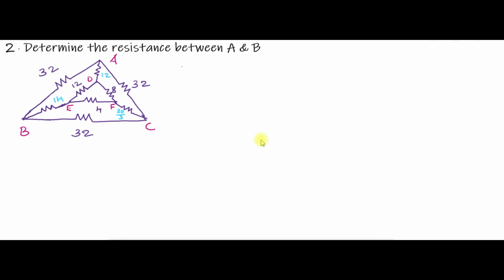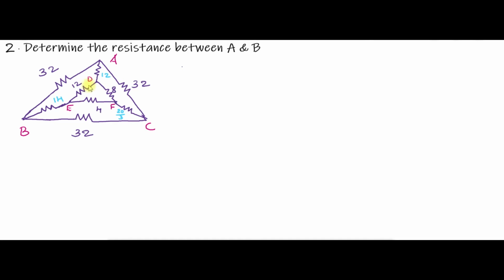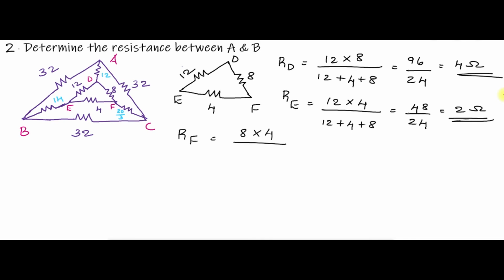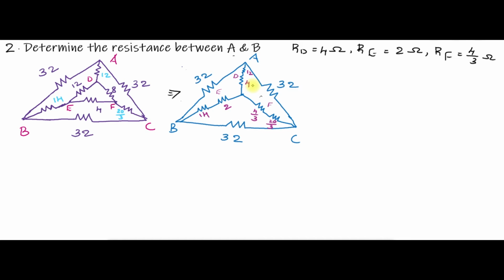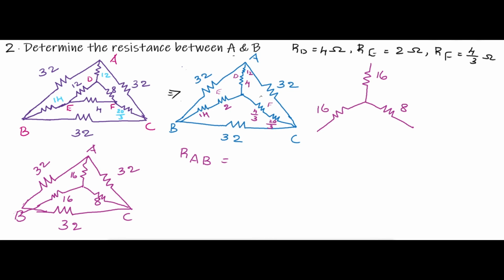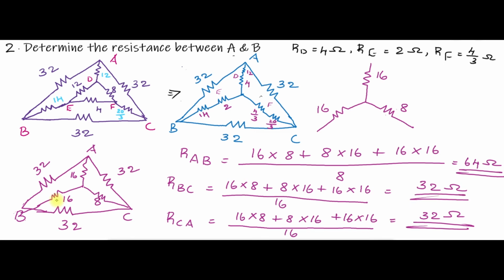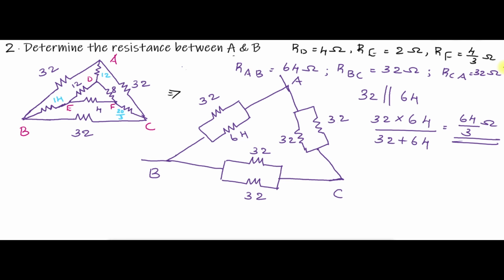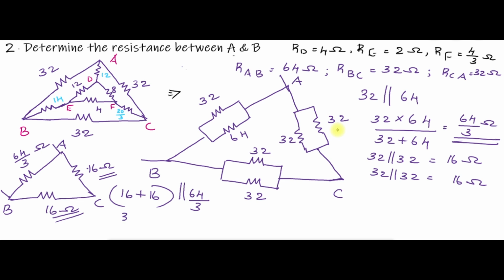STAR/DELTA CONVERSION-SIMPLIFIED PROBLEM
One problem related to star/delta conversion is solved in this video. Please go through this link before seeing this video for a better understanding